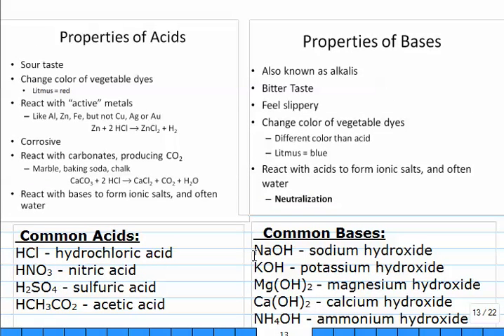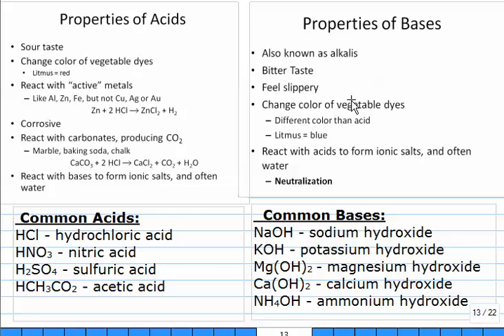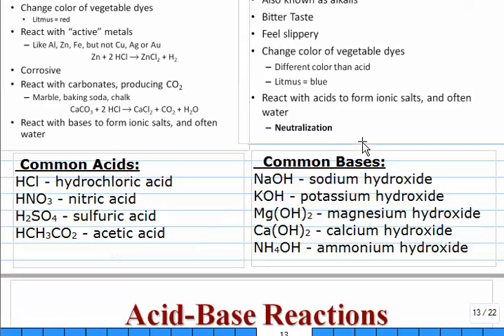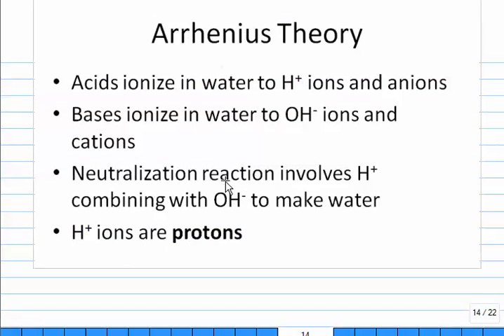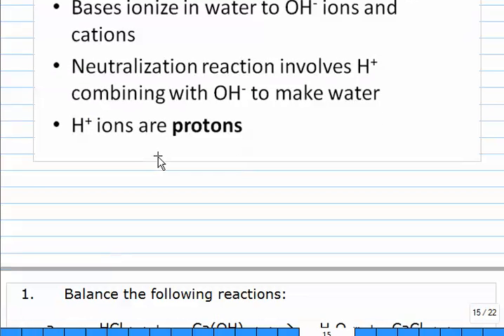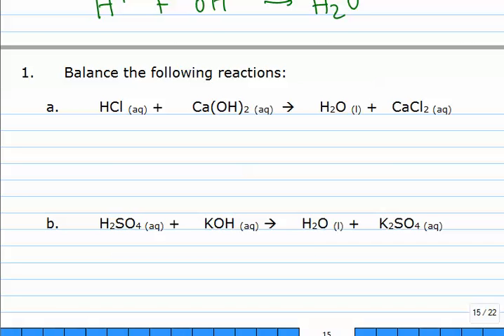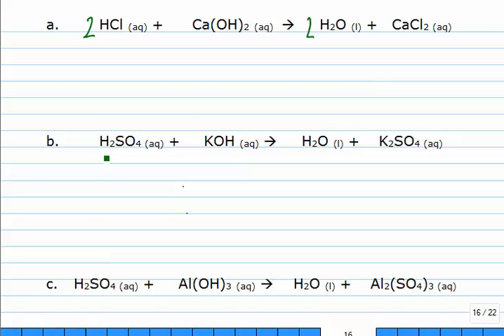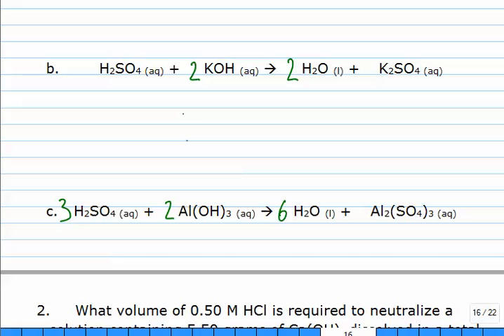Ch4 9 acid base neutralization 1